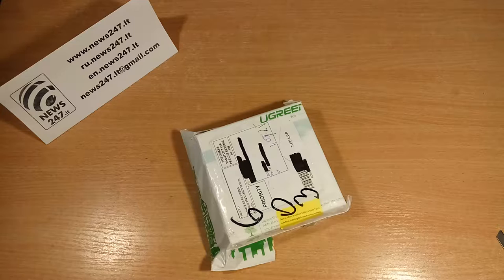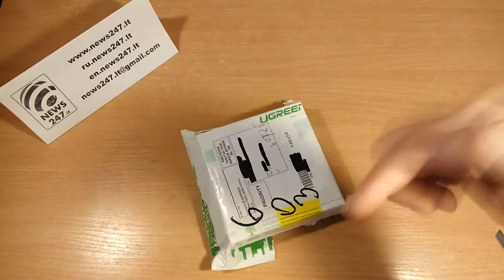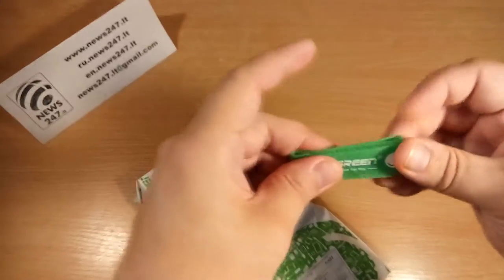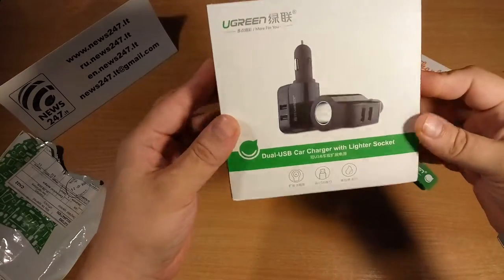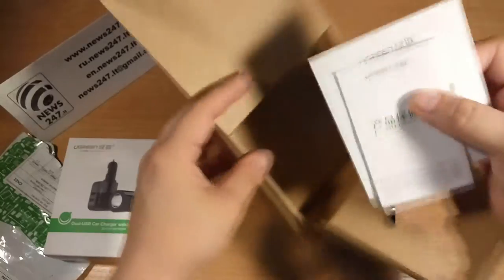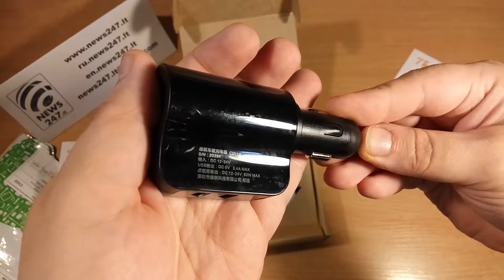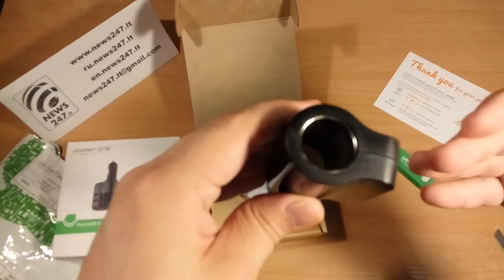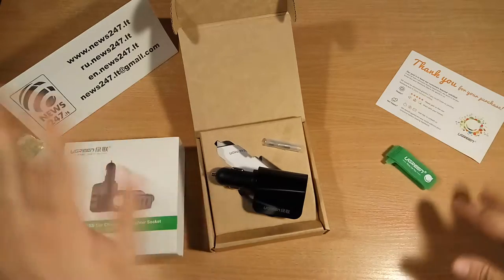[Review] Ugreen Dual USB Car Charger with Lighter Socket from Aliexpress for 0,01Eur!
Unboxing: Ugreen Dual USB Car Charger with Lighter Socket from Aliexpress for 0,01Eur!

Intro: Vibe Tracks - "Take You Home Tonight"